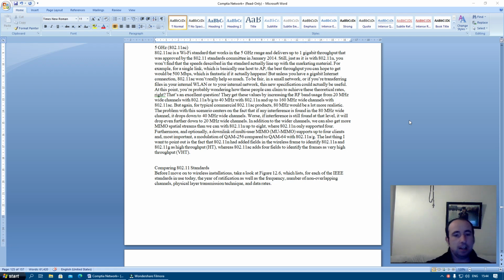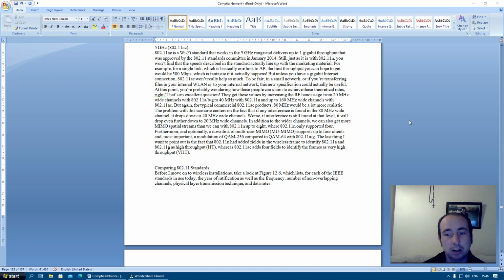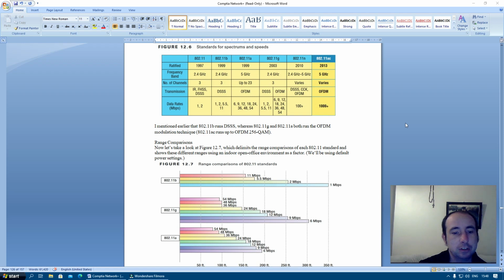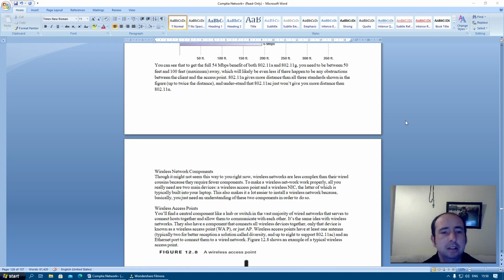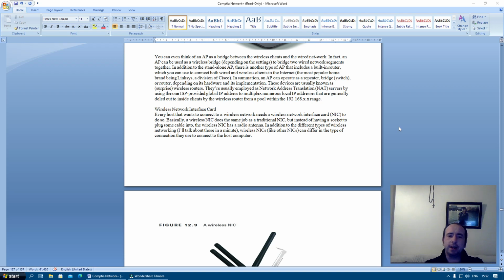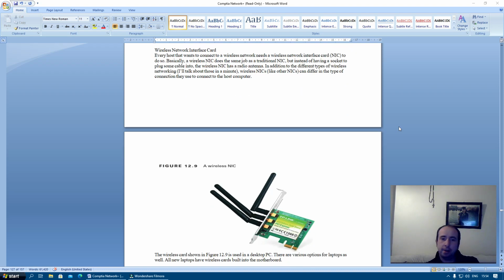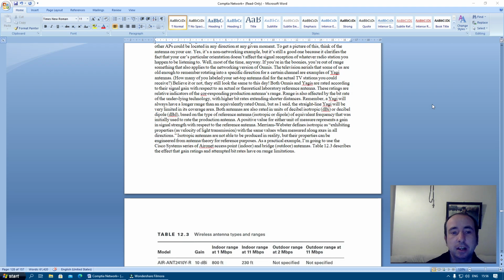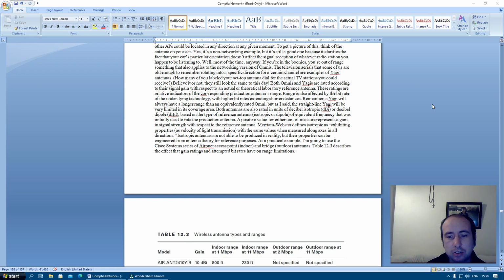Comptia network + part 37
5 GHz (802.11ac)
Comparing 802.11 Standards
Range Comparisons
Wireless Network Components
Wireless Access Points
Wireless Network Interface Card
Wireless Antennas